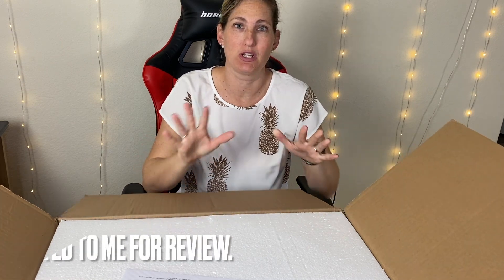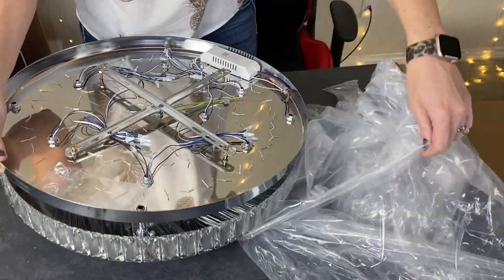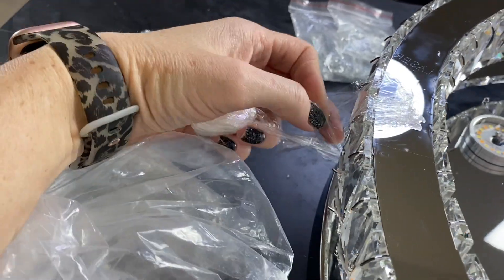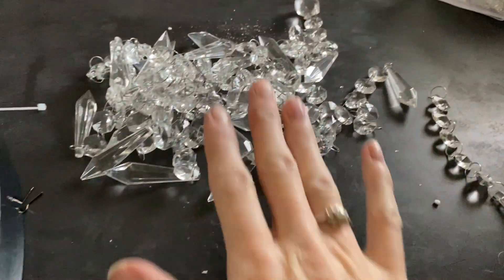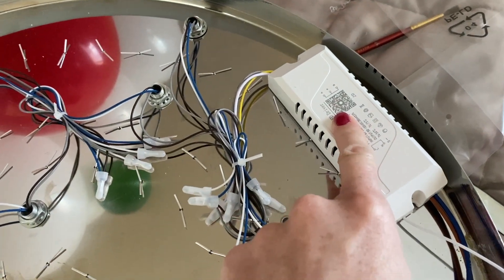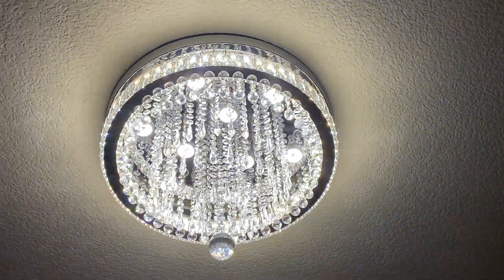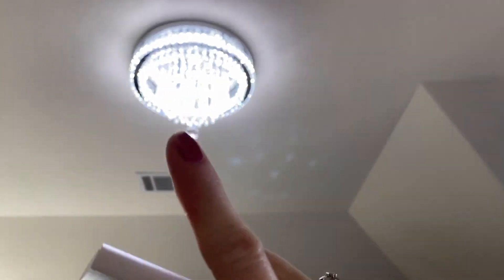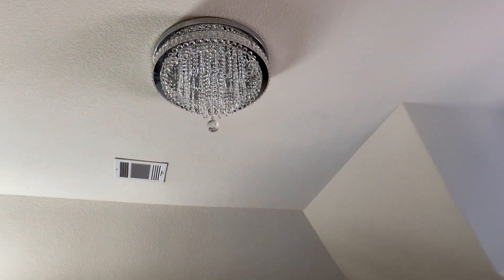Large crystal chandelier Assembly and hanging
Large Crystal Cancelier Assembly and hanging